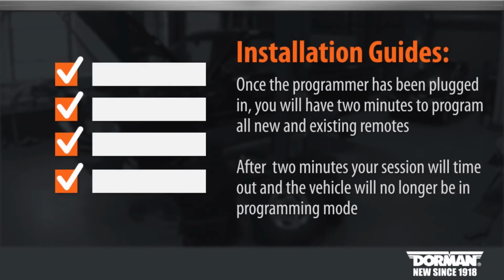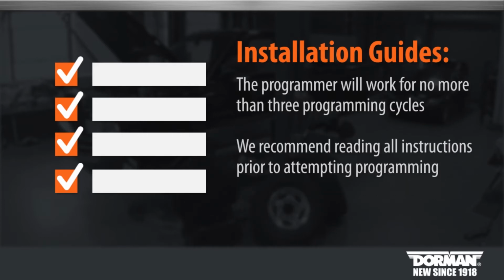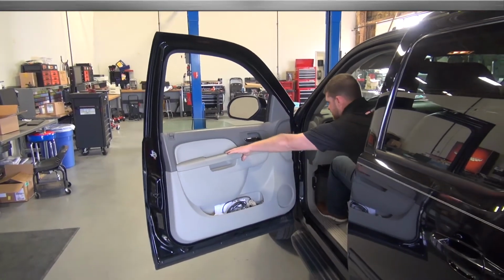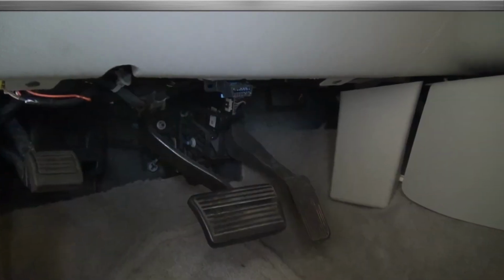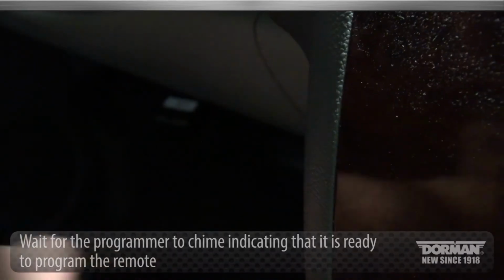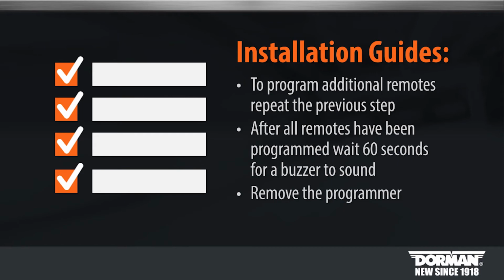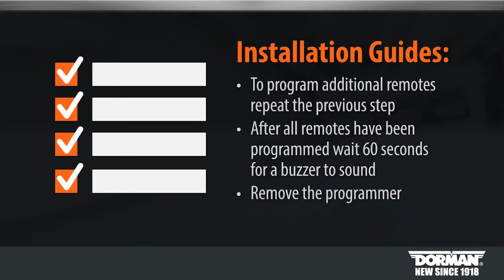99160 Key Fob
Buick, Cadillac, Chevrolet, & GMC